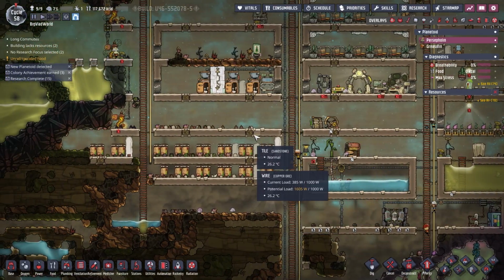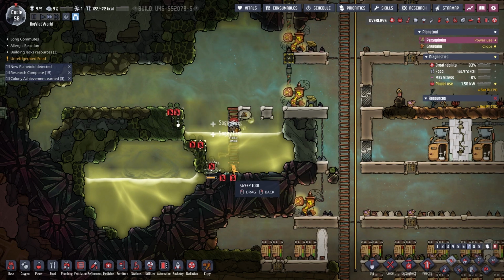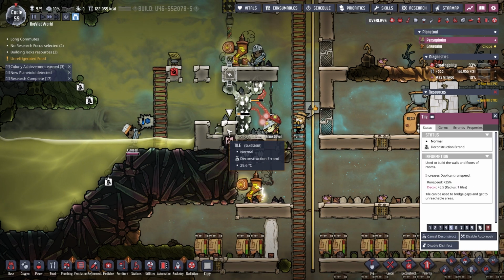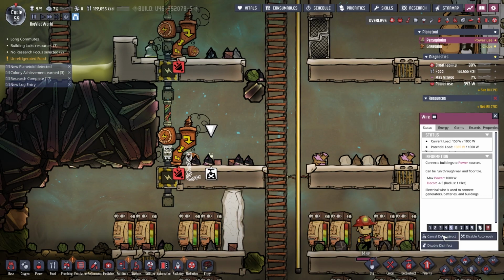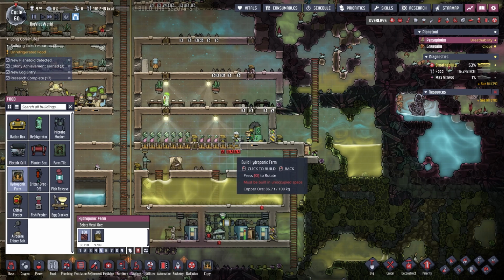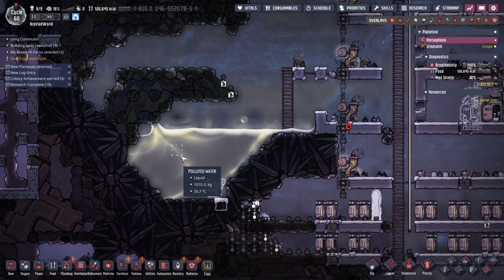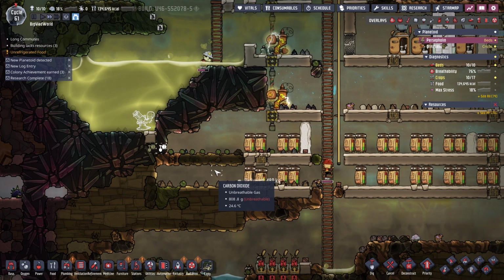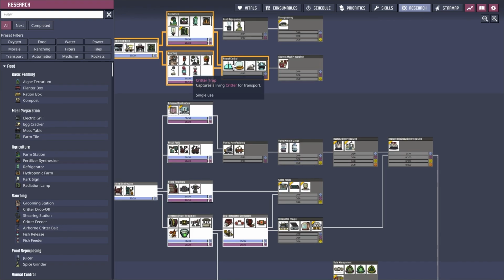Fixing power, farming Reed | Oxygen Not Included | BigVlad Plays | Part 14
Let's try Oxygen Not Included! This is a colony sim where the goal is to construct a thriving colony on an asteroid in space! This includes the "Spaced Out!" DLC. I played this game in early access several years ago, but haven't played since. Let's give it another look and see what's new!